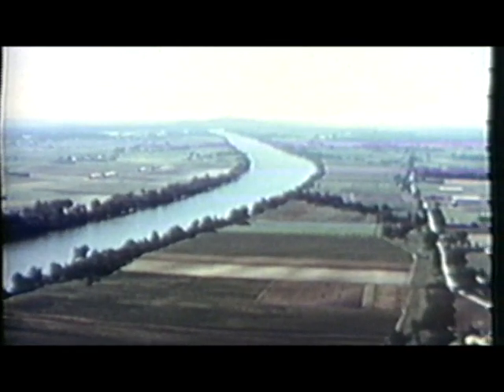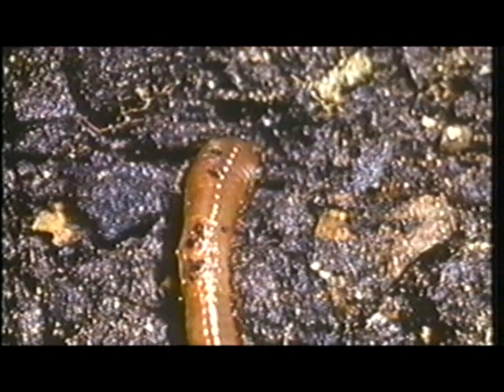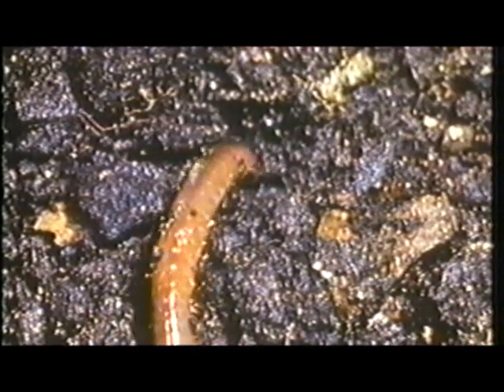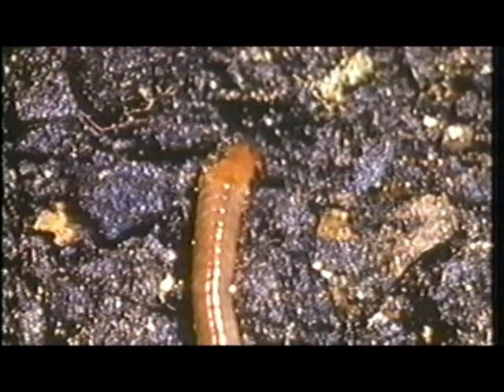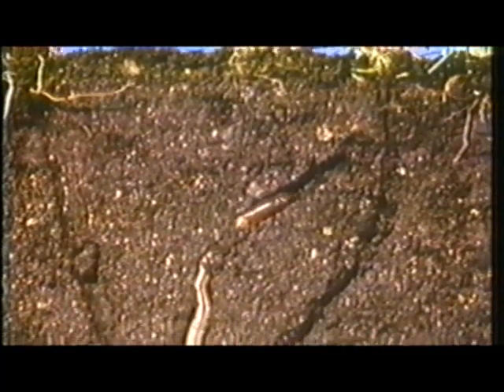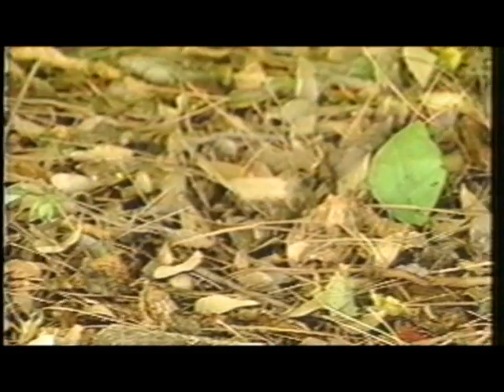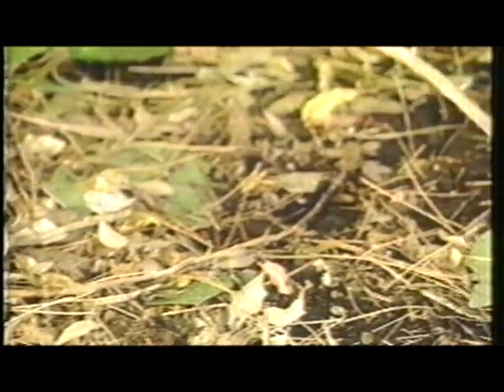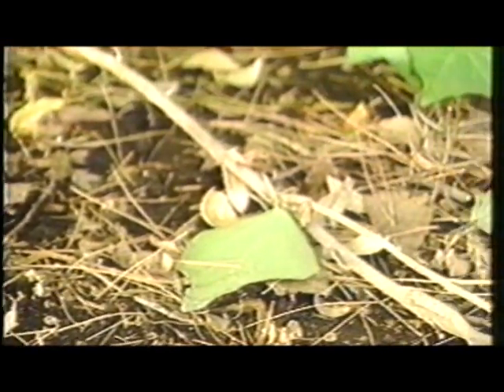Vesco Back from Exhaustion Video Part Two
Part two describes how top soil our most precious resource works.